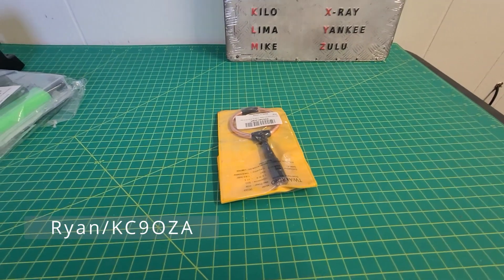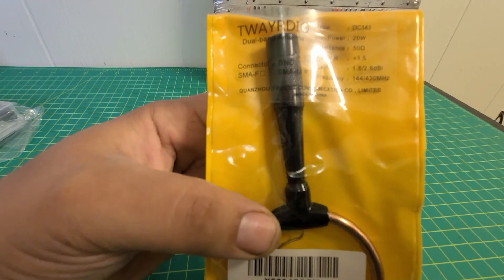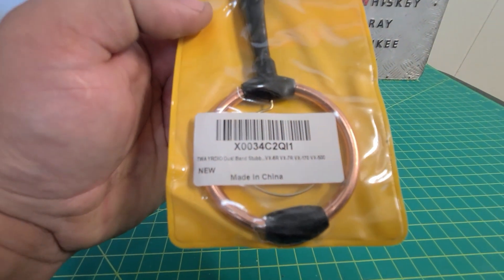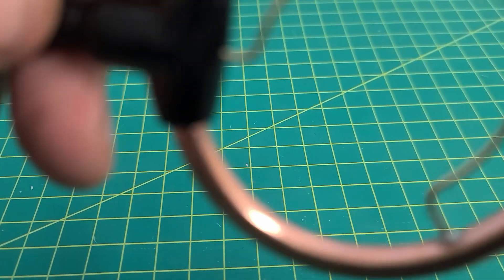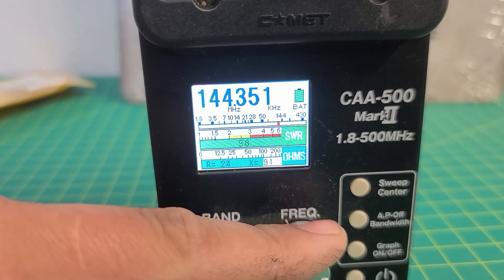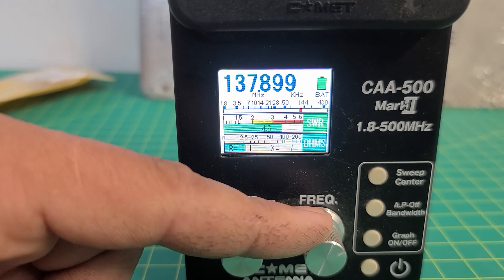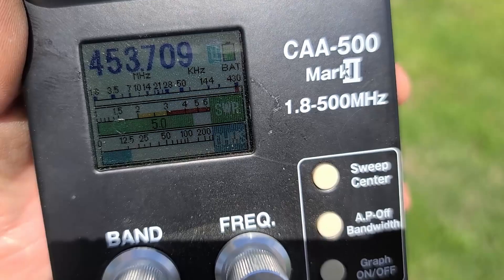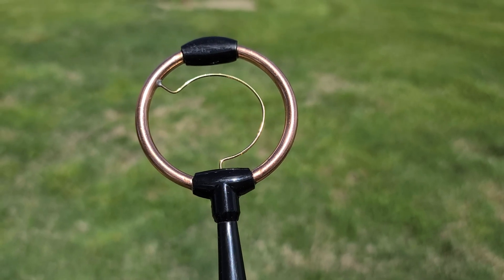TWAYRDIO Dual Band Loop Antenna Gain or Gimmick?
Found a few odd antennas on amazon, so decided to check them out